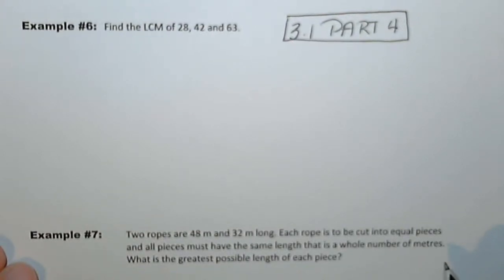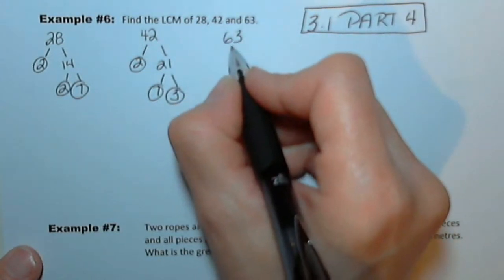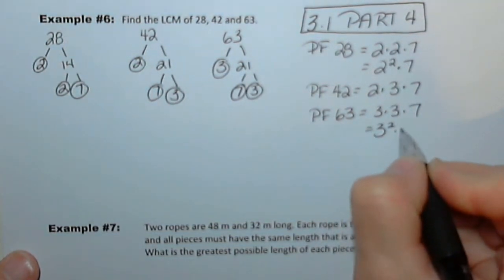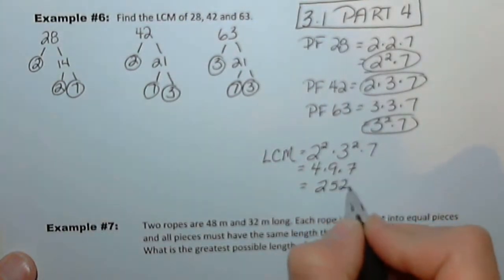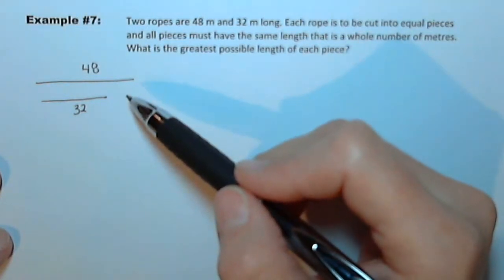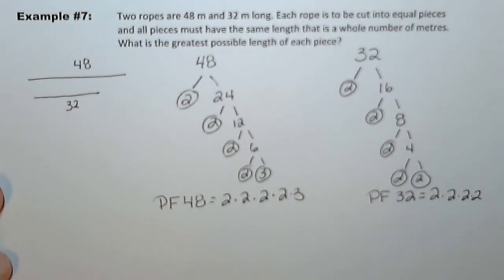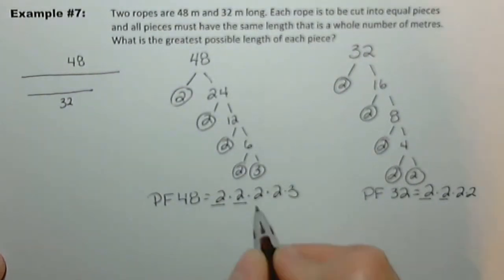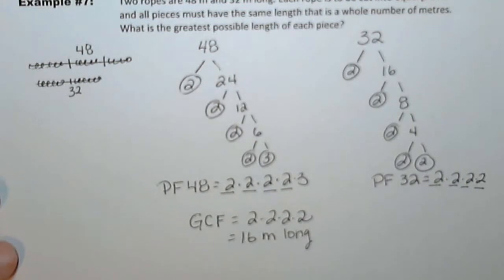Foundations of Math 10 - 3.1 #4